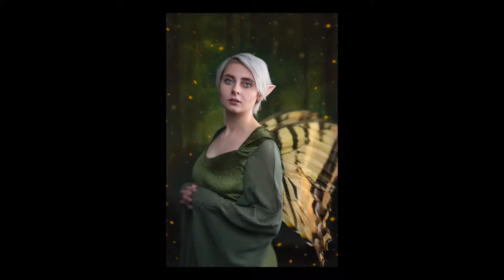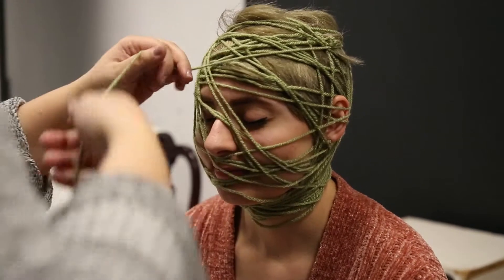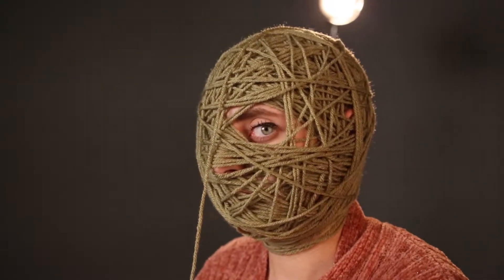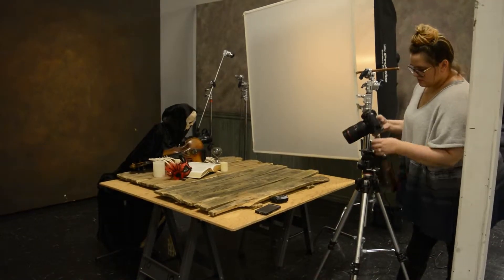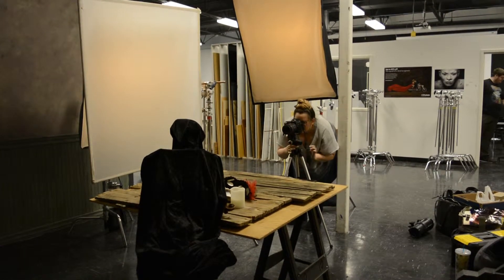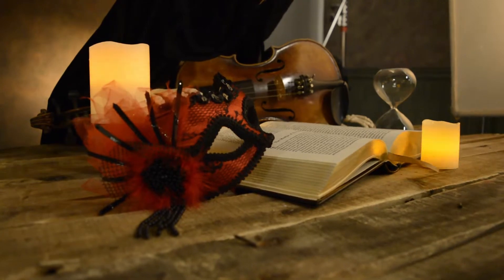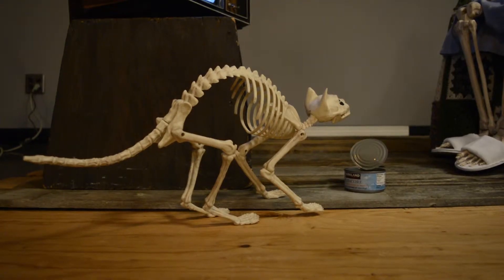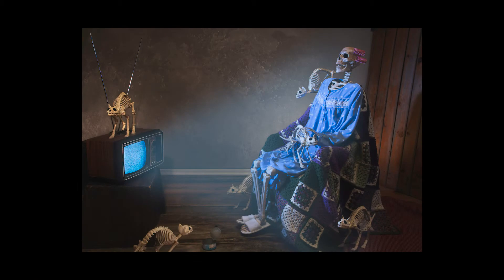Creating Fine Art Images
A look into some work I created this last winter in the studio.